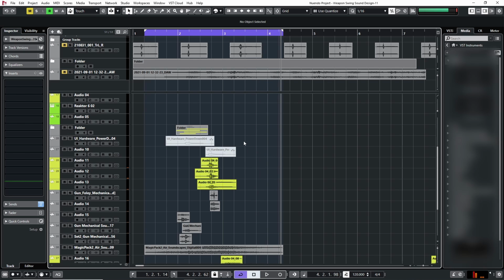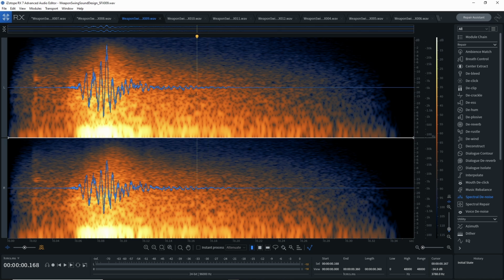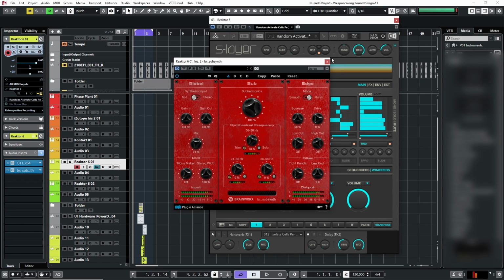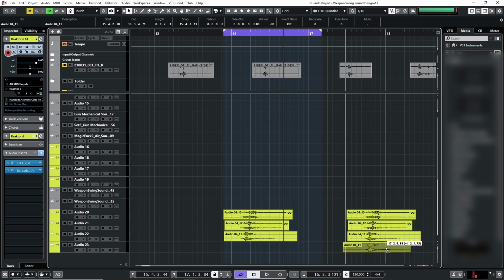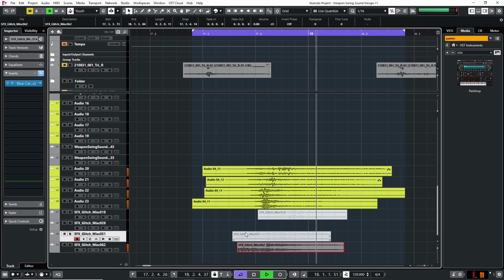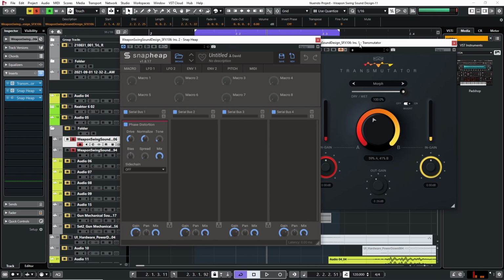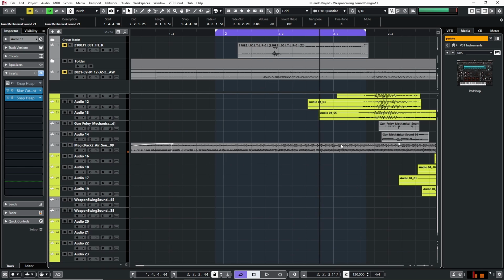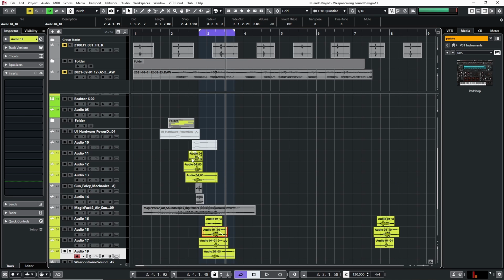Weapon Swing Sound Design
In this video, I demonstrate how you can create your own weapon swing sound effects. We'll go over how to create them from scratch as well as deconstruct a weapon swing redesign I did.

0:00 - Intro
0:27 - Weapon Swing Final Sound
1:16 - Step #1. Record Whooshes and Swings
2:30 - Step #2. Edit Your Recordings
4:00 - Step #3. Import Samples Into S-Layer
6:41 - Step #4. Layer & Process
10:53 - Breaking Down My Weapon Swing Redesigns
17:05 - Free Sound Effects In The Description Below!